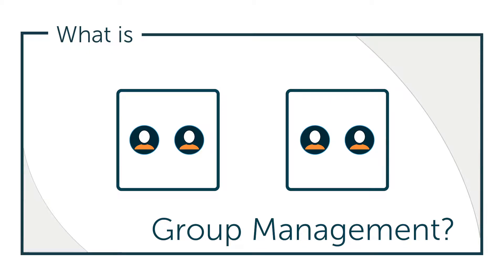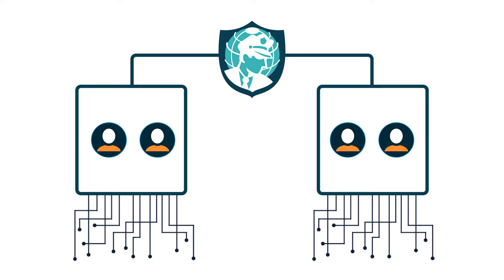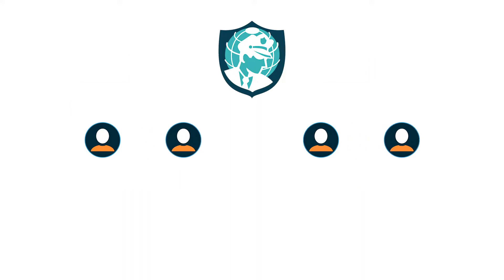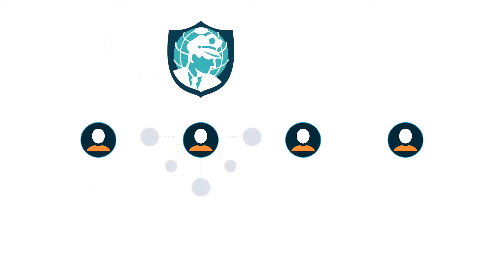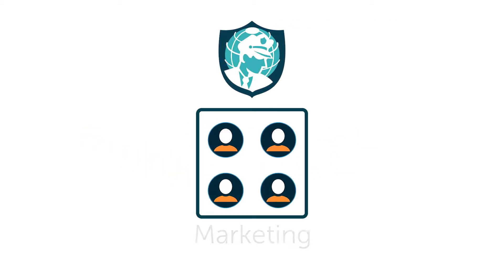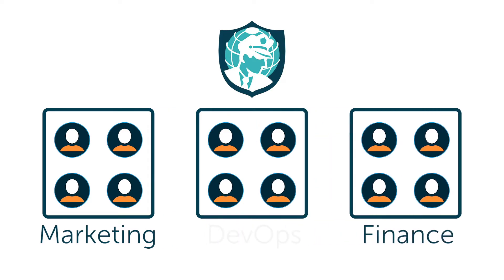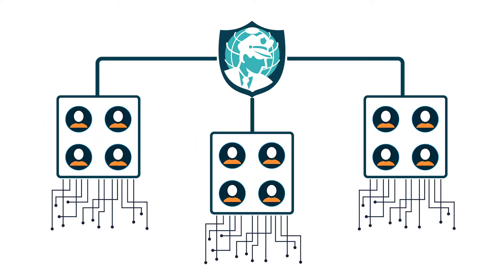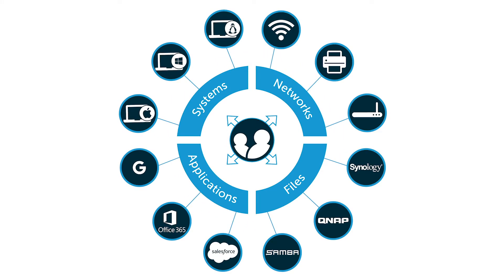What is Group Management? | JumpCloud Video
Group management is an essential aspect of identity and access management within IT organizations. JumpCloud Directory-as-a-Service® offers group management capabilities that can connect users to virtually any IT resource from the cloud.

to learn more about group management with JumpCloud, and to see how the Directory-as-a-Service platform can help to shift your entire identity management infrastructure to the cloud. You can also sign up for a free account to see our platform in action. Your first ten users are free forever!